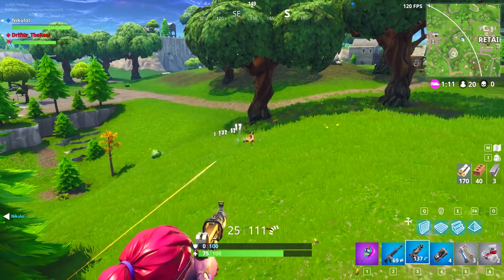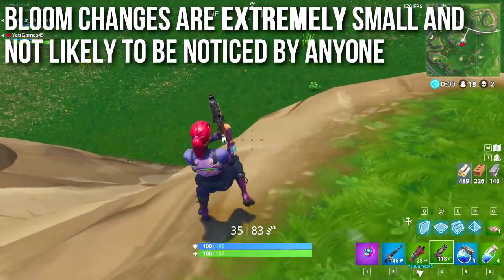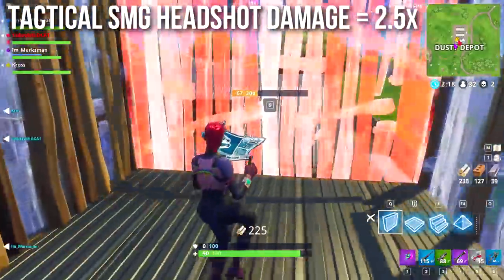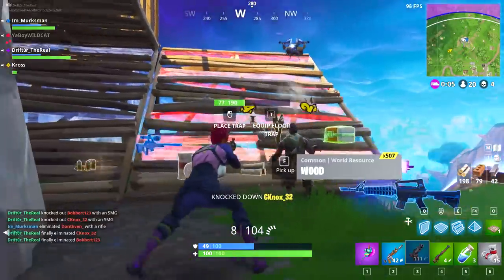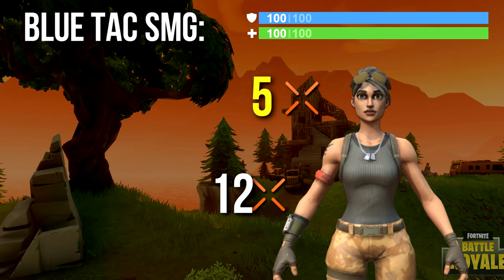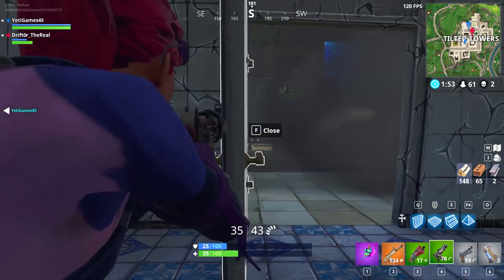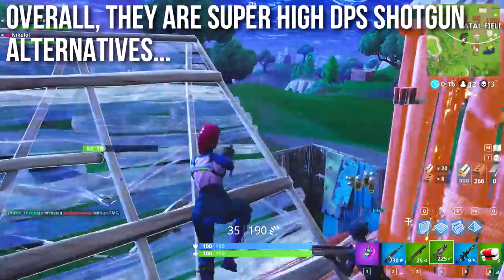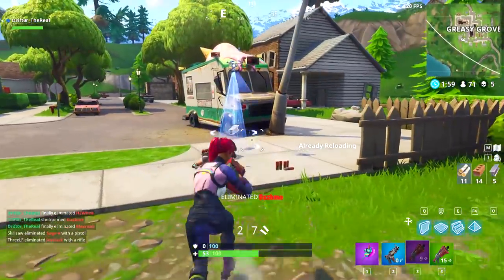Fortnite In Depth: Tactical SMG is INSANELY STRONG! (Highest DPS in Fortnite)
Fortnite Tactical SMG is out of control strong right now. This little gun may not look like much or deal a lot of damage per shot, but it's rate of fire is beyond crazy and thus it's DPS is the highest in Fortnite. It is also packing the tightest hipfire spread in Fortnite Battle Royale. This episode of In Depth discusses the stats, tips, tricks, and weaknesses of the Tactical SMG.

CoD WWII Ultimate Utility w/ full stats from the game code